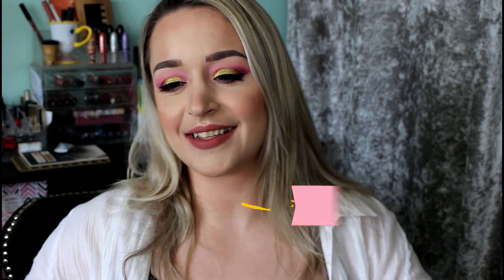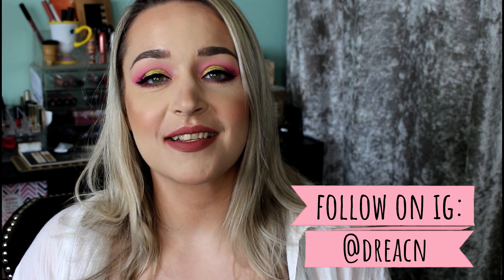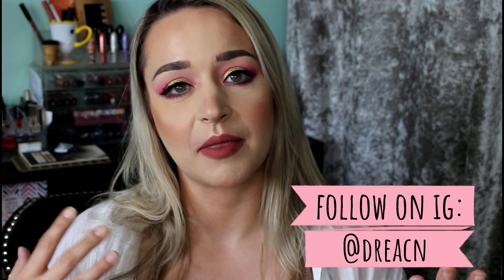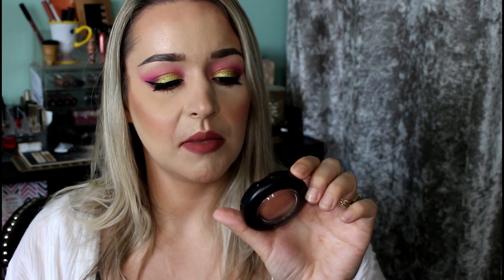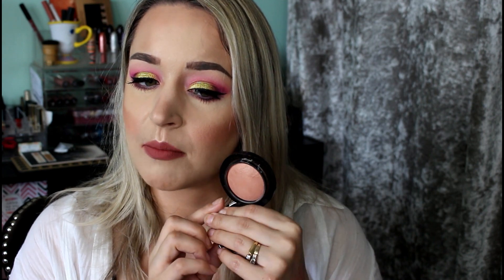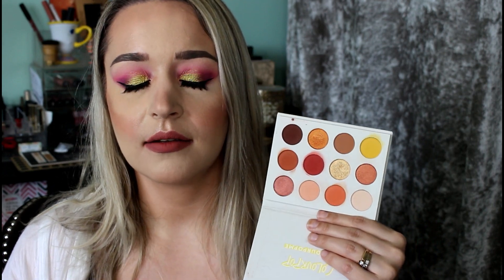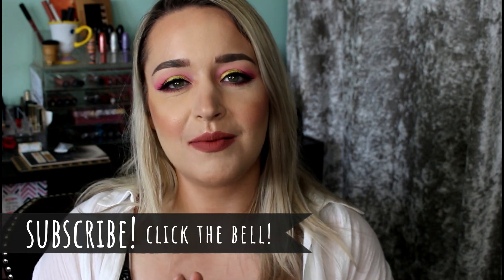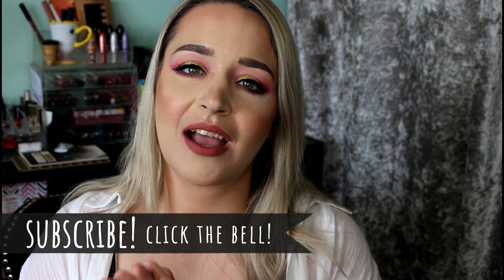SUMMER MAKEUP IM EXCITED TO USE! NEW STUFF & OLD FAVES!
Summer Makeup Im Excited to Wear

Products Mentioned:
MAC Sheertone Shimmer Blush in Sunbasque
NYX Ombre Blush in Soft Flush
MAC Mineralize Blush in Warm Soul
BH Cosmetics Weekend Festival Palette
Colourpop Yes Please Palette
Clinique Pep Start Daily UV Protector SPF50
Jouer Powder Highlighter in Topaz
Wet N Wild Liquid Catsuit in Terrifying Tangerine
NYC Get it All Lipstick in TerrifiCoral

Fenty Beauty Soft Matte Longwear Foundation in 150
NYX Ombre Blush in Soft Flush BH Cosmetics Weekend Festival Palette
Wet N Wild Liquid Catsuit in Give Me Mocha

Like seriously, you’re really pretty.